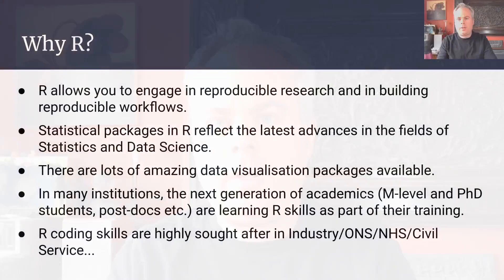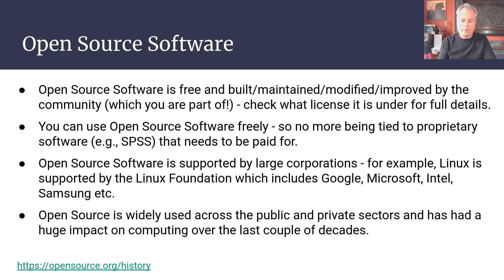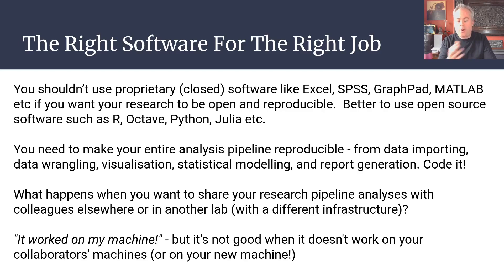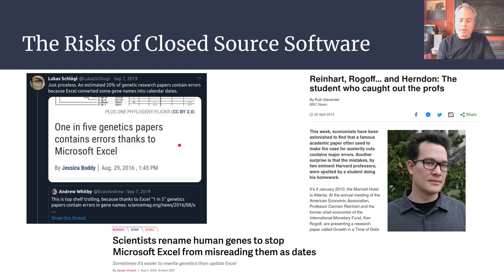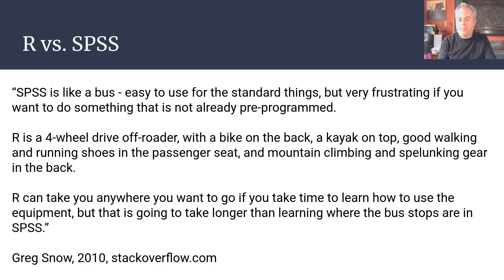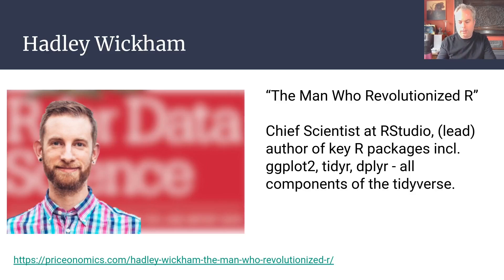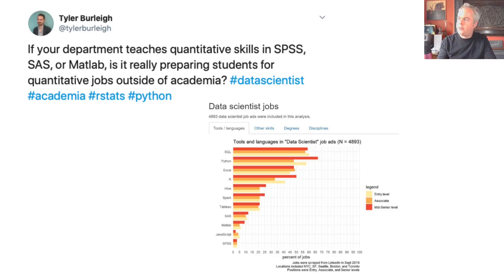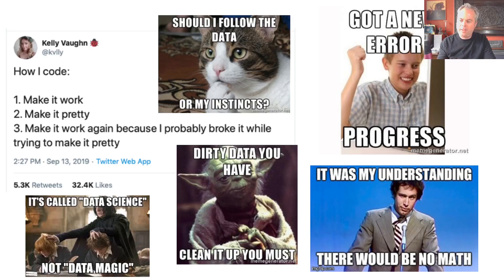Why R?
This video introduces R for use in data analysis. It was originally recorded for a Data Science Masters-level course I teach at the University of Manchester.